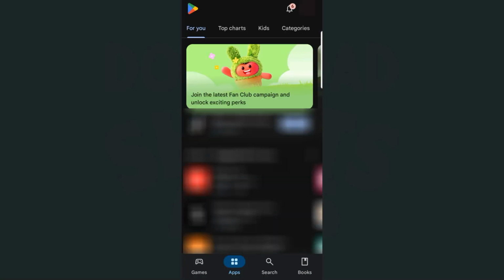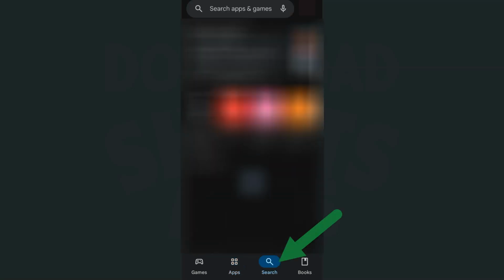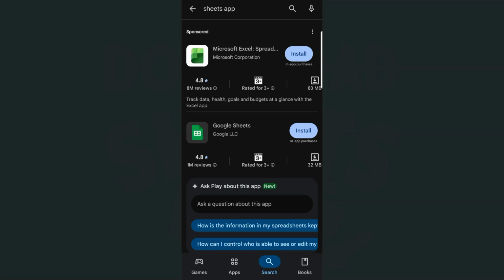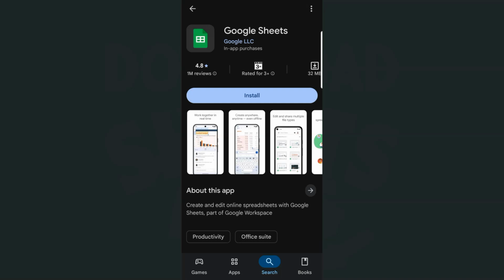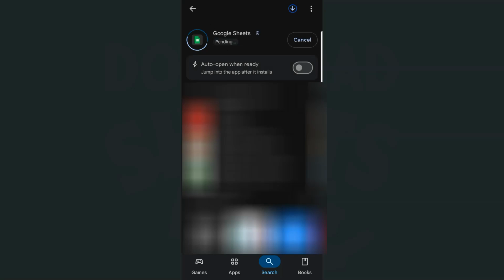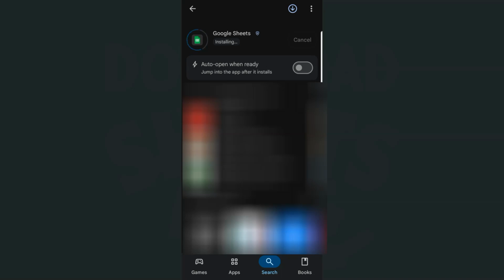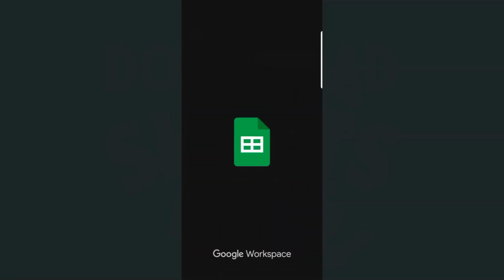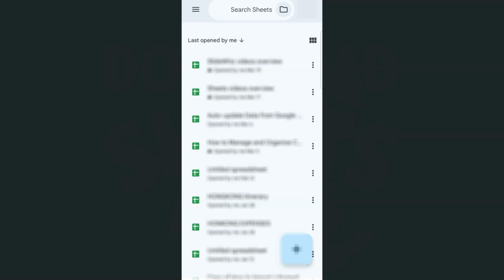Google Sheets App Download Step-by-Step (2026 Tutorial)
Discover a guide on how to download the Google Sheets app on your device.

Learn where to find the official app, how to install it safely, and get started with creating and editing spreadsheets anytime, anywhere. This beginner-friendly tutorial covers both Android and iOS devices, ensuring you can follow along easily without confusion. We also share quick tips to sign in, set up your first sheet, and explore basic features to boost your productivity. By the end, you'll be ready to use Google Sheets confidently for school, work, or personal tasks daily.